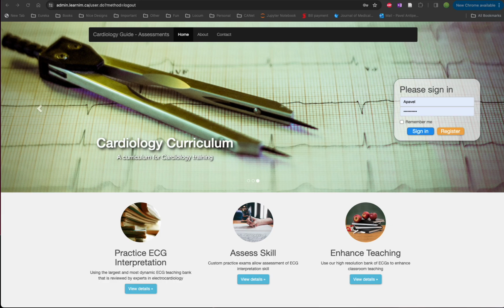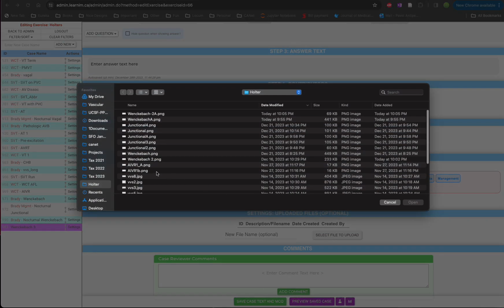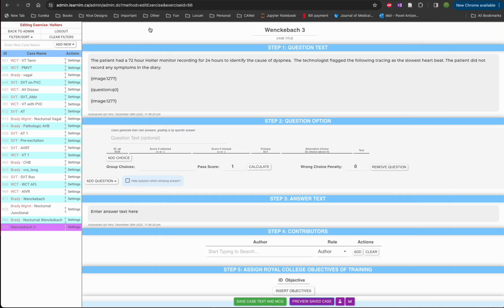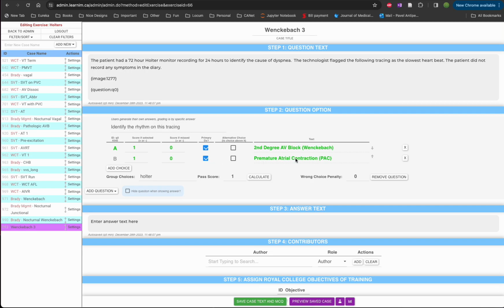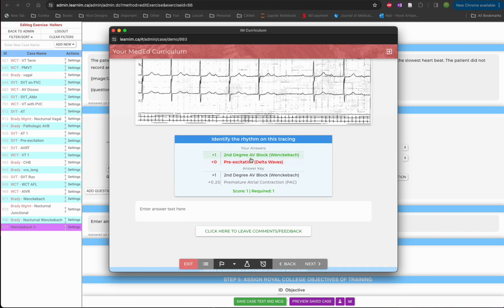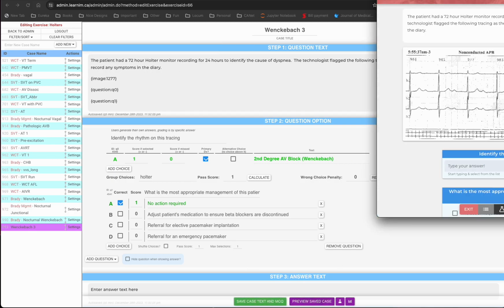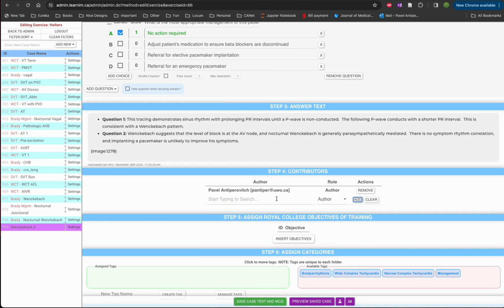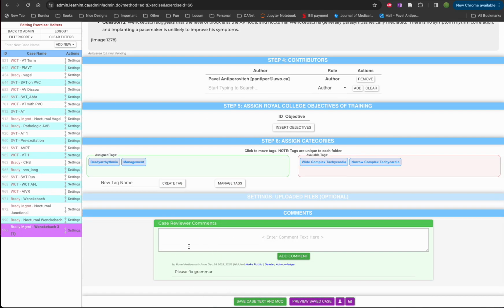LearnIM Case Builder Tutorial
This is a tutorial for the administration interface (Case Builder) within the LearnIM education platform.